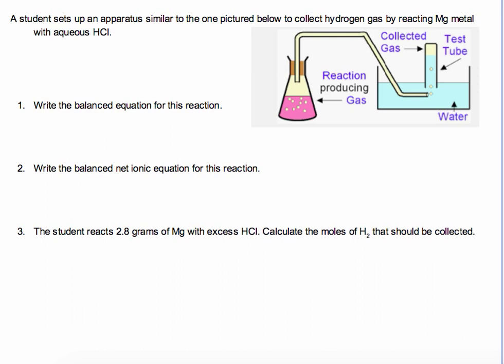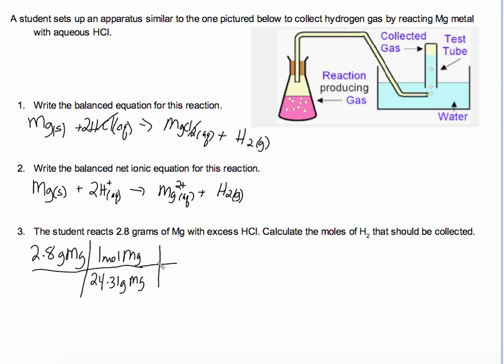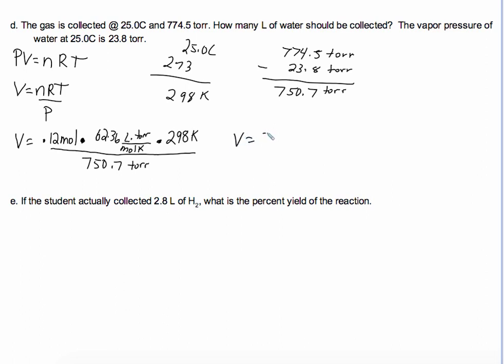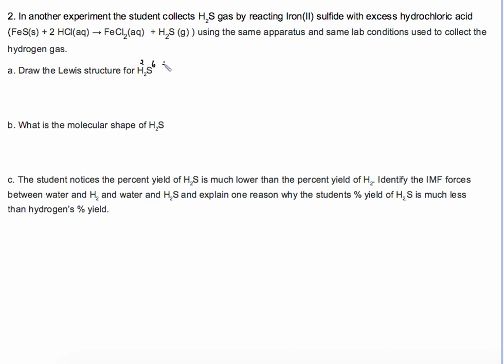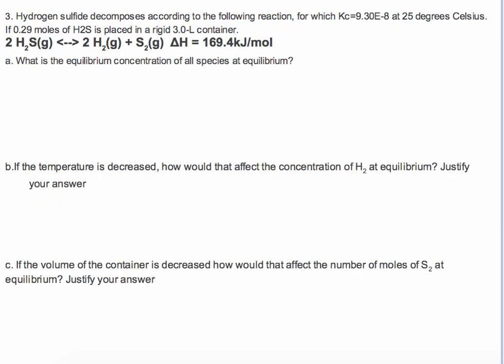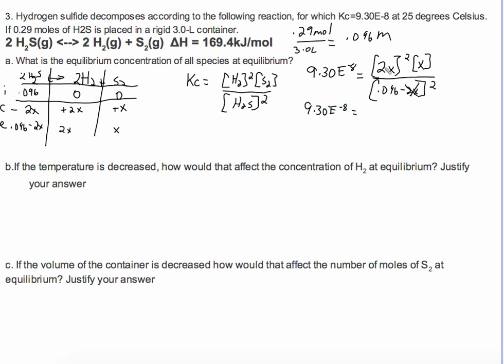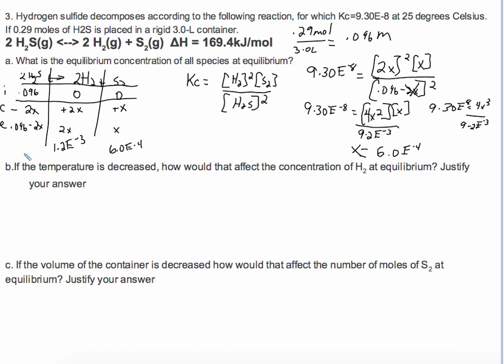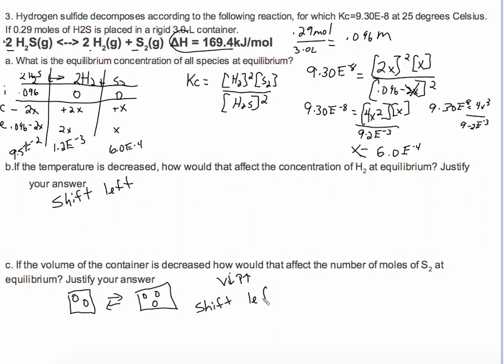2020 AP Test review #6 video